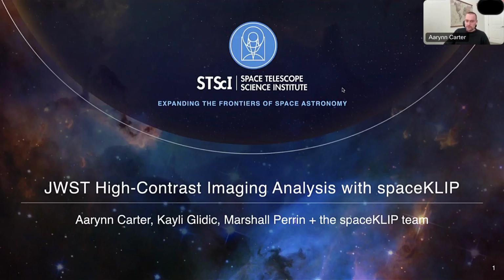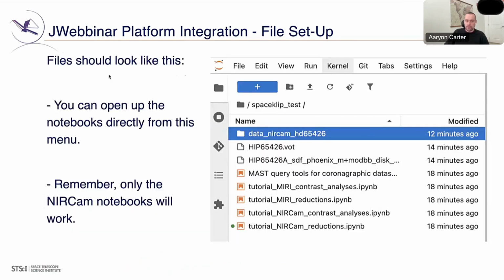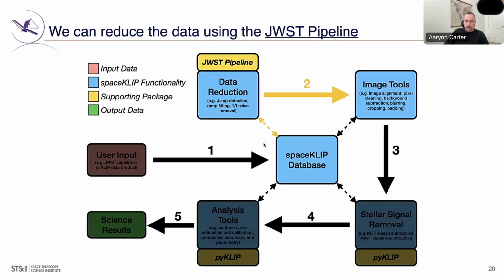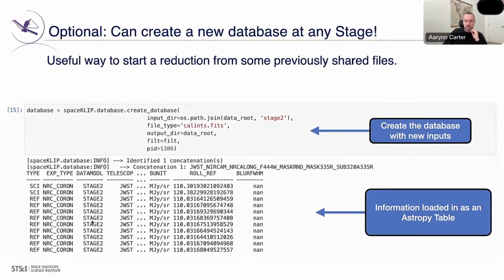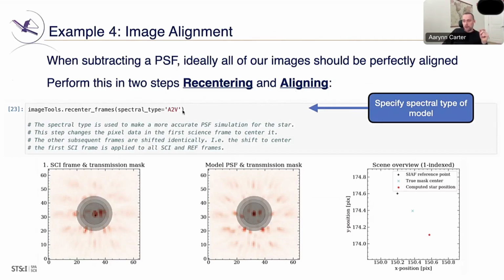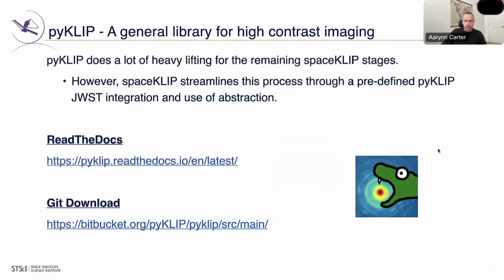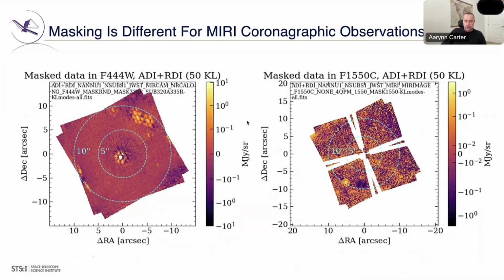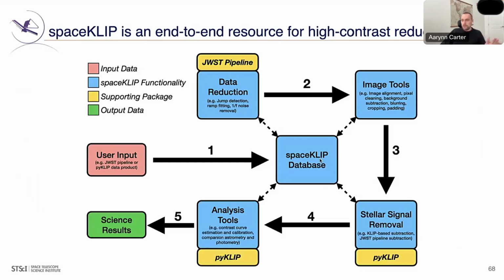spaceKLIP Overview from JWebbinar 40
This video from JWebbinar 40, “NIRCam and MIRI Coronagraphy,” provides an overview of spaceKLIP. This is the fourth video in the series. The other videos are:

1. JWST Coronagraphy: Overview, Science Highlights & Capabilities
2. Observing Strategies & Proposal Preparation: NIRCam
3. Working with MIRI Coronagraphs